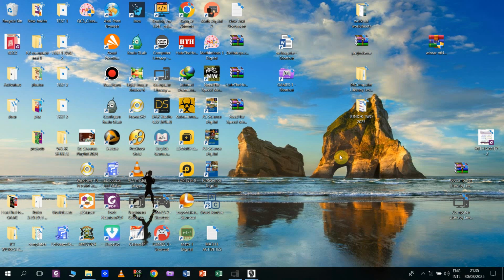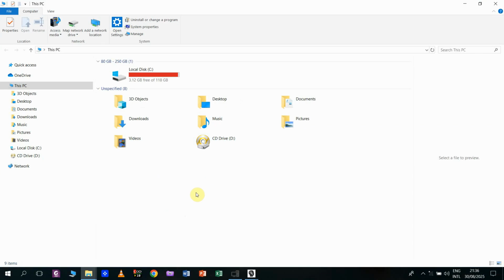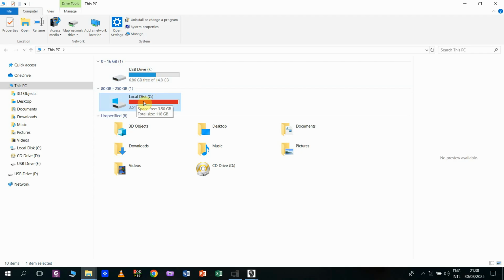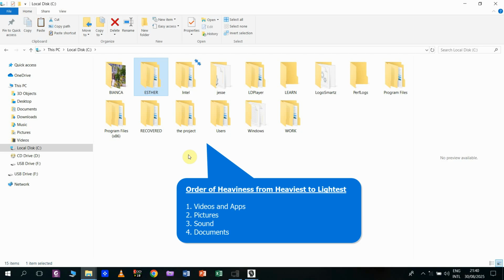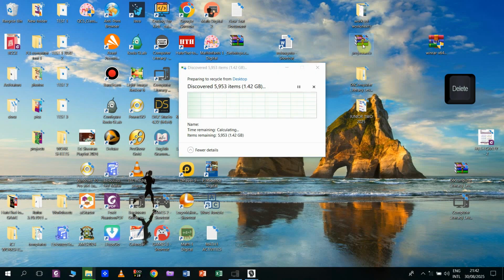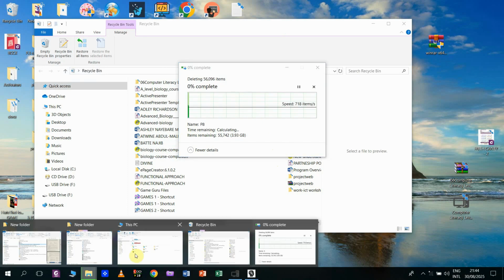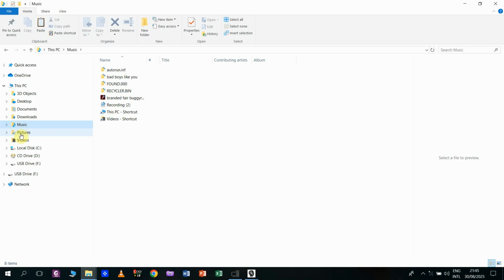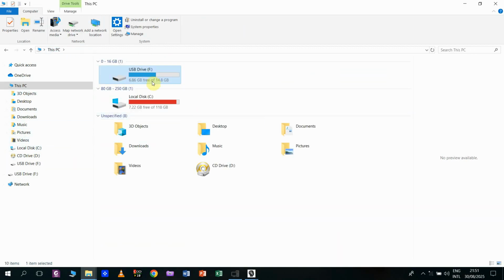Level 2 Video 5 - Storage Part 2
Computer Literacy: Lower Primary and Other Beginners
Level Two (P.3-P.4) Video 5